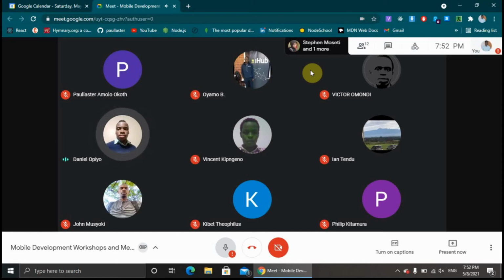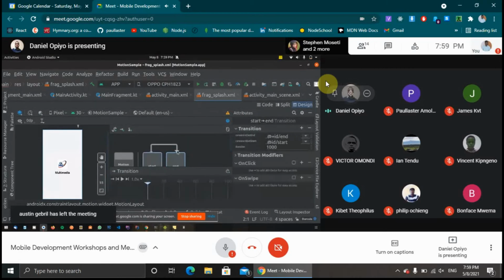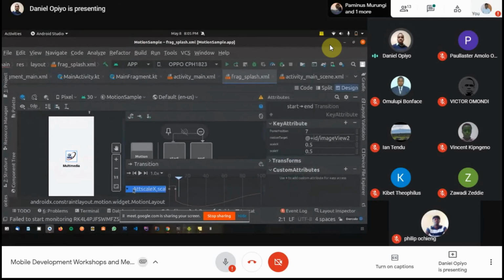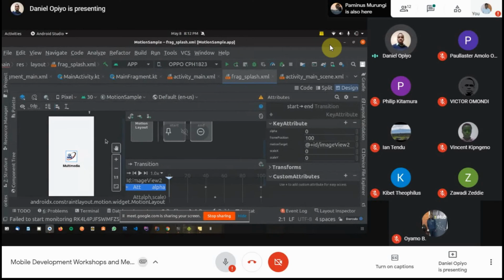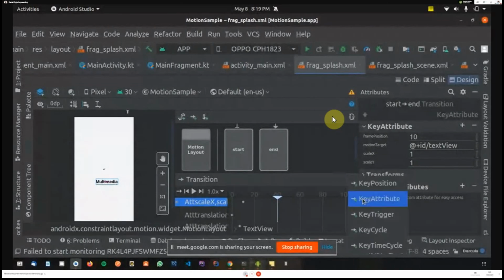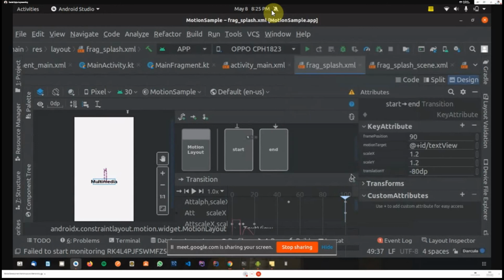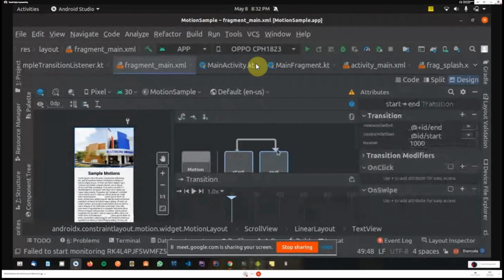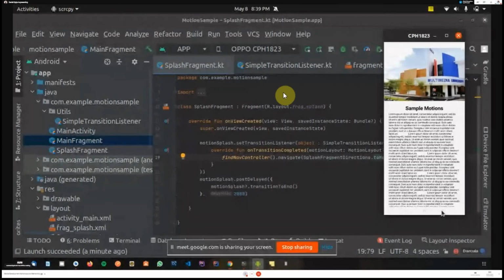Android Motion Layout for animation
This video introduces and train on Android Motion  Layout for animation